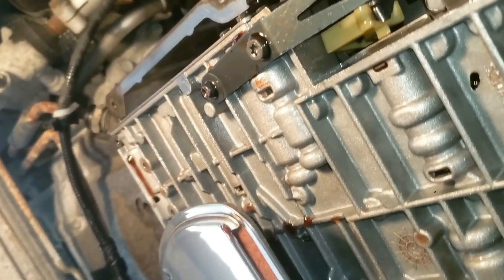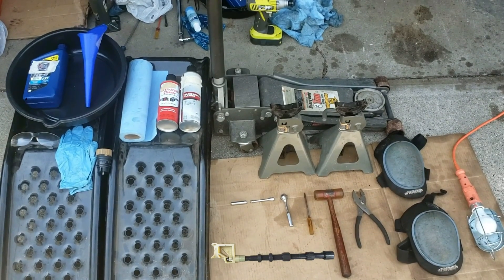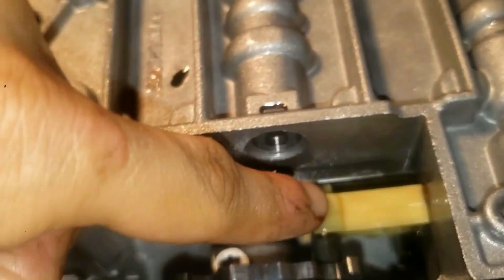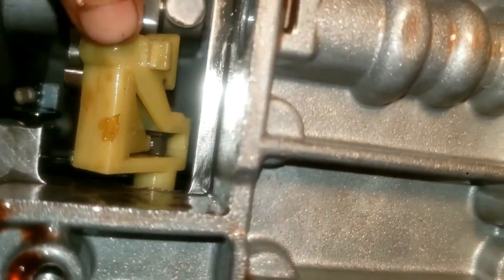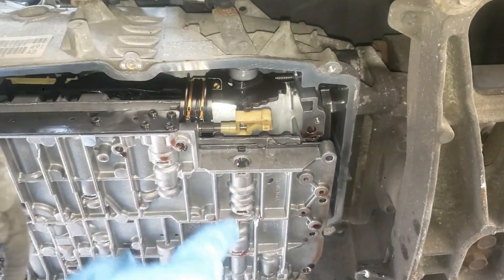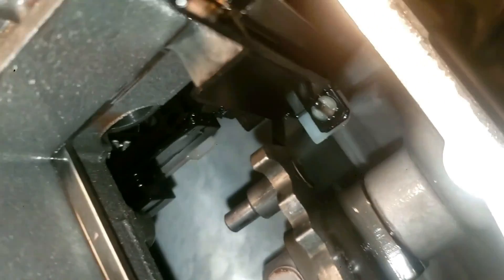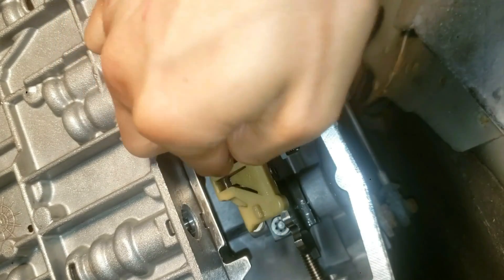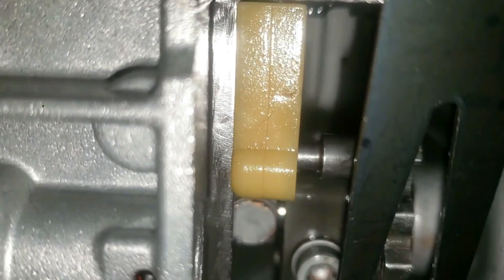Replace Broken Valve Body Selector Rod ⚙️Gear Not Shifting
Remove & Replace a Broken Trans Valve Body Manuel Selector Rod that is preventing vehicle to shift gears ⚙️. This is on a 722.6 Nag 1 transmission.  For more details, extra videos, & a COMPLETE TOOLS LIST click SHOW MORE 👉.

*This is a big flaw for Mercedes, Chrysler, Dodge, and Jeep vehicles with this kind of selector rod as it has to be lined up properly and securely during reinstallation!*

These are the specific parts you need to get (Check to make sure you get the part that is compatible with your vehicle). The selector rod and leaf spring parts are lower in the description.

1) Conductor Plate

2) Transmission plug adapter

3) Transmission oil filter

4) Transmission pan gasket

          OR just get the transmission kit which comes with all the parts above:

5) Transmission Oil

6) Transmission dipstick (to be precise on the level of oil)

7) OPTIONAL: Transmission Oil additive or transmission repair for rough shifting

Around 30 tools and supplies 🛠️ are needed to do this job efficiently and correctly, hopefully you have some of these! They will all be listed 📋 below by category for ease of reference:

*Safety Equipment And Supplies:*

🧤 Floor Jack
🧤 Car Ramps
🧤 Bottle Jack
🧤 Jack Stands

🧤 Latex Gloves
🧤 Flashlight

*Cleaning Supplies:*

🧻 Brake Cleaner
🧻 Electric parts cleaner
🧻 Liquid wrench penetrating oil

*Transmission Oil Supplies:*

😷 Oil drain pan
😷 Recyclable container or empty jug
😷 Oil funnel

*Actual Tools  🧰 used:*

👨🏽‍🏭 Ratchet Wrench 1/4"
👨🏽‍🏭 1/4" Extension set
👨🏽‍🏭 1/4" Socket set deep
👨🏽‍🏭 Torque Wrench 1/4"

👨🏽‍🏭 Power drill

👨🏽‍🏭 Ratchet Wrench 3/8"
👨🏽‍🏭 socket set 3/8" short
👨🏽‍🏭 Torx bit set
👨🏽‍🏭 Torque Wrench 3/8"
👨🏽‍🏭 Code Reader

Actual part that needs to be replaced:

👉 👉 👉 *Trans Valve Body Selector Rod*

AND

👉 👉 👉 * Valve Body Detent Leaf Spring*

This video shows how to remove a stuck transmission plug adapter, and how to install it so its easy to do!

AND

AND

AND

*Remember to always try to help others out!*

THANKS AND PLEASE 👍 👍 👍 AND 🔔